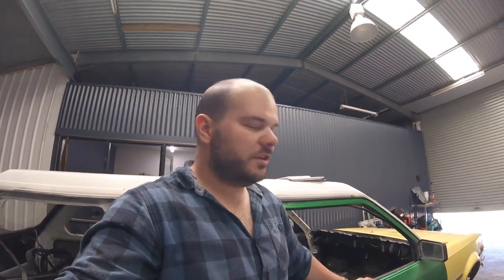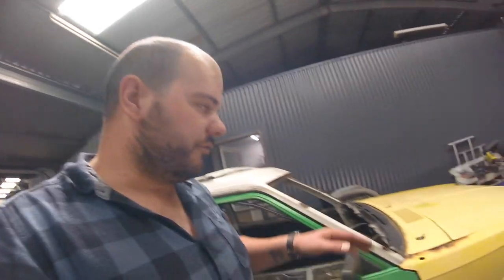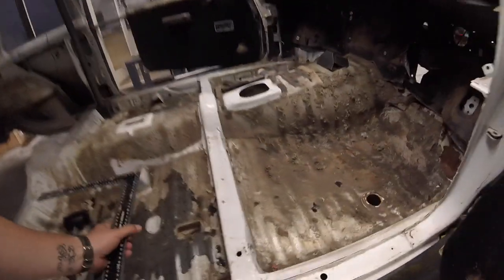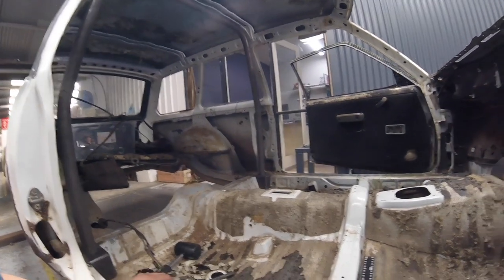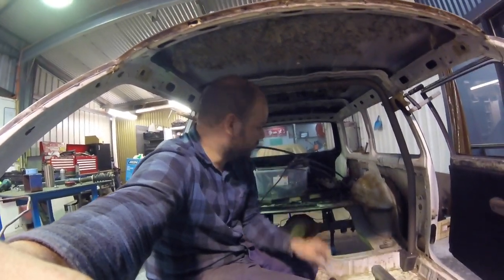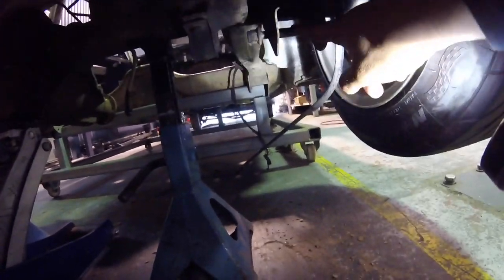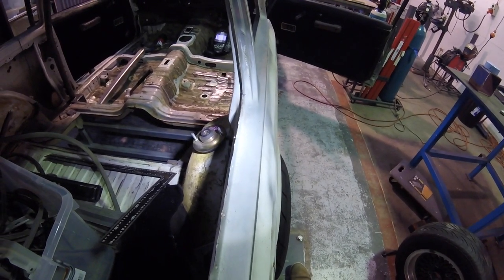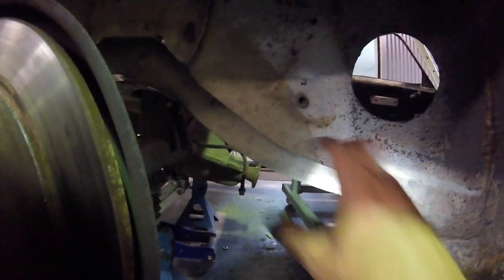How much to build a track car ? / Main hoop install and diff set up // Tommy Dunkhaus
Tommy cracks on building the drift van with the help of his 12 year old nephews

Installing the main hoop of the roll cage and getting started on mounting a new diff